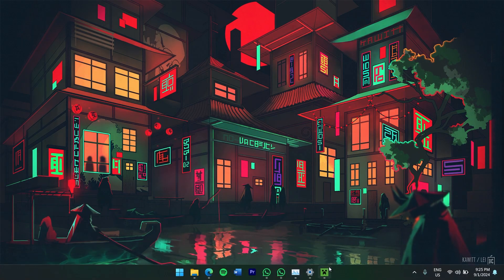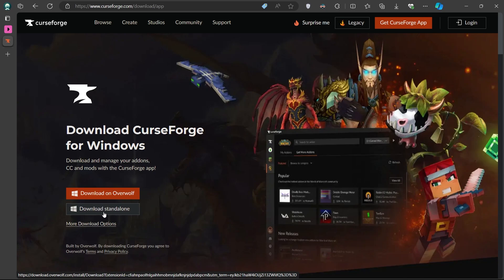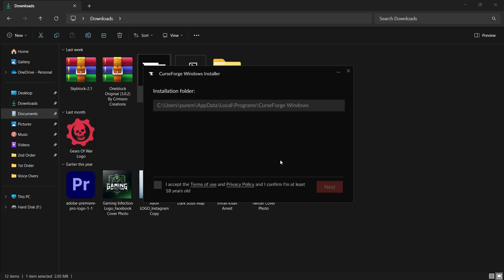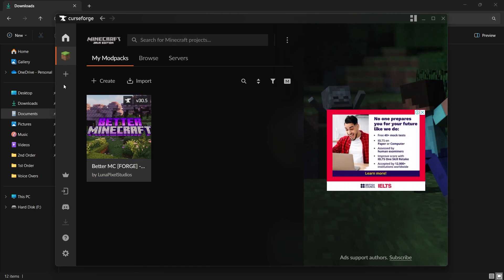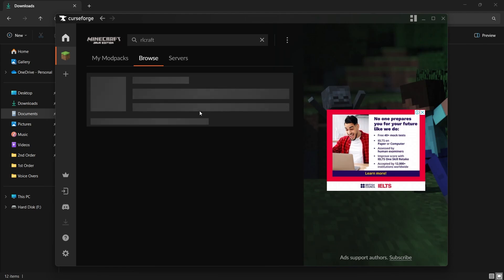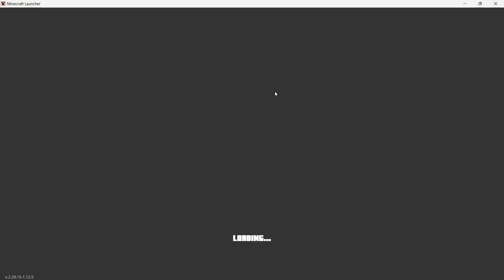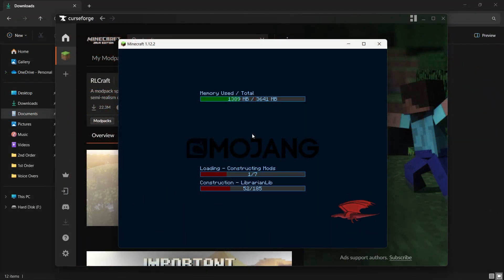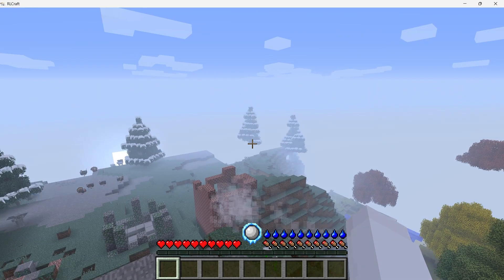How To Download & Install RLCraft - Minecraft Modpack Tutorial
A short tutorial on downloading and installing the RLCraft modpack for Minecraft.